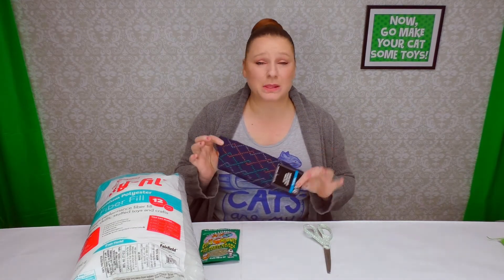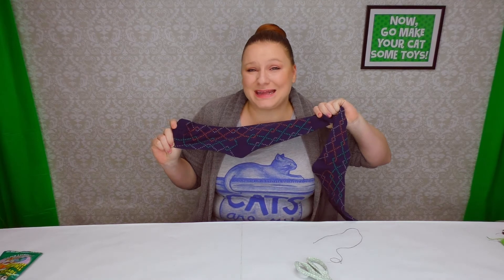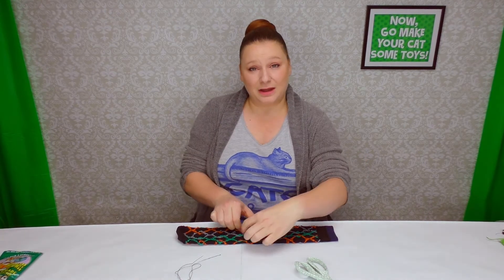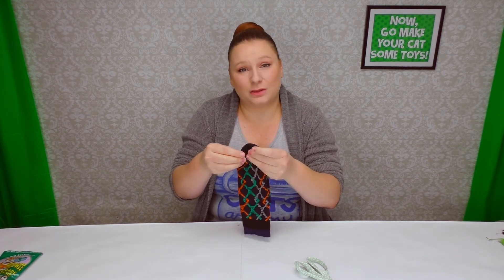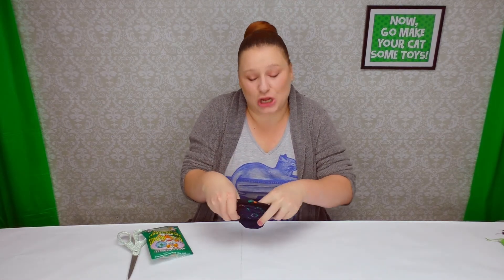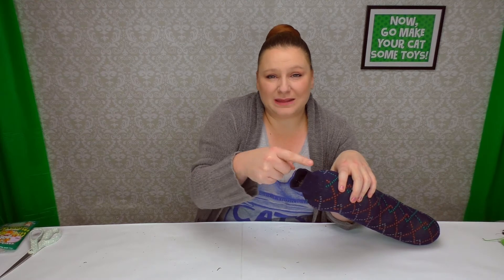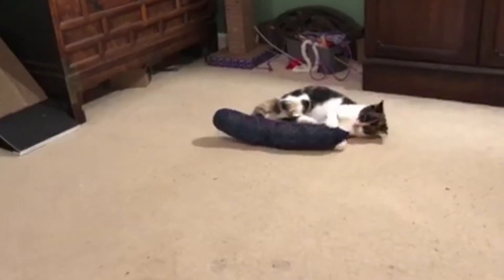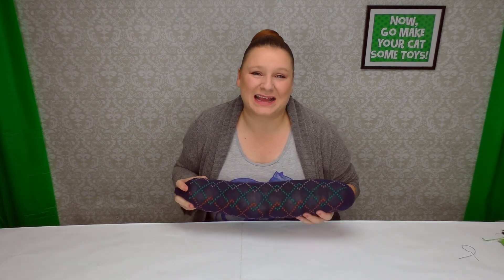Jumbo DIY Cat Kick Toy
Jumbo DIY cat kick toy. Easy to make cat toy. Let me show you how to make a 5 minute craft cat toy.

Want to try my favorite brand of catnip/silver vine mixed? It's on amazon
Or want just catnip? It's on amazon too